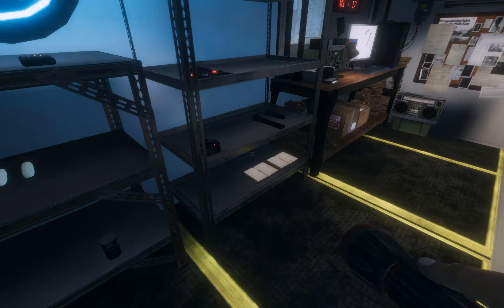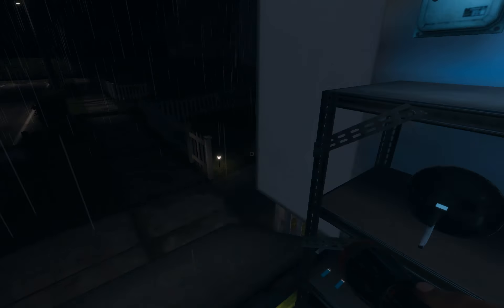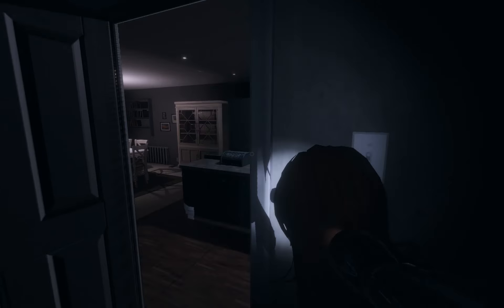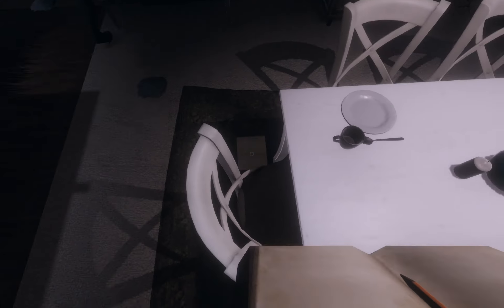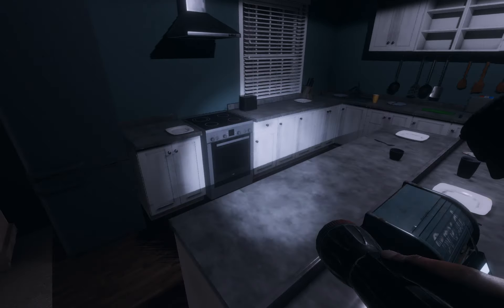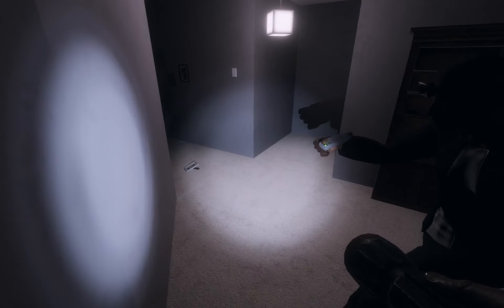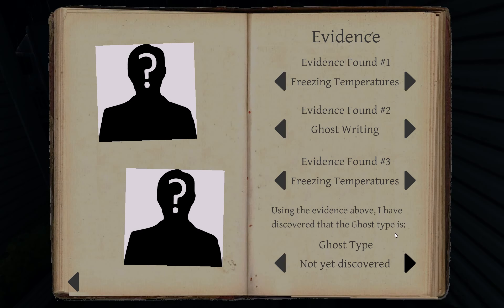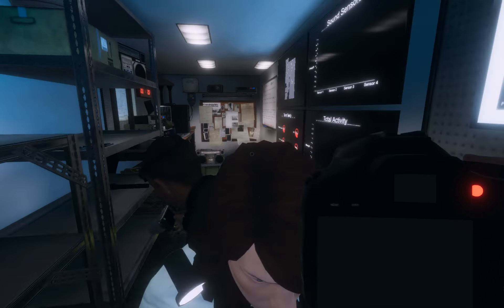Playing Phasmophobia! (Part 4)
I'm sorry I said that it's part 3, but it's actually part 4. But hope you enjoy the video!